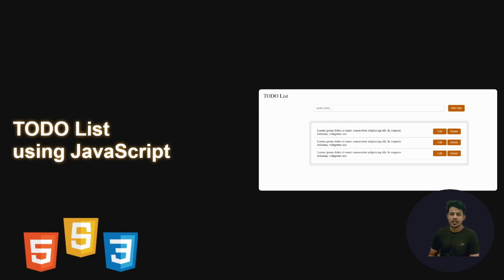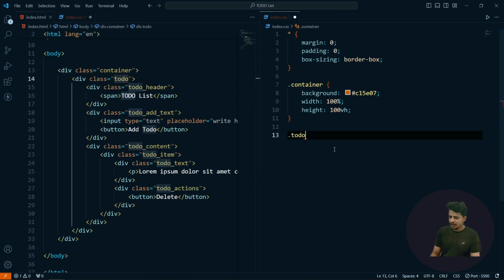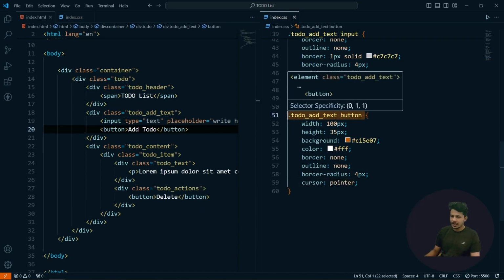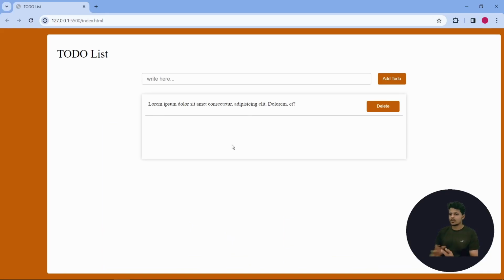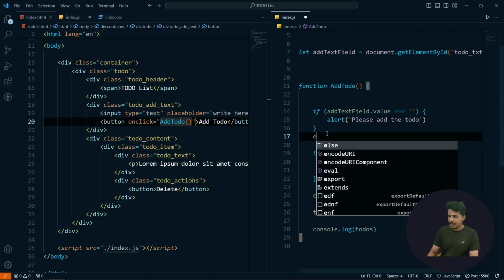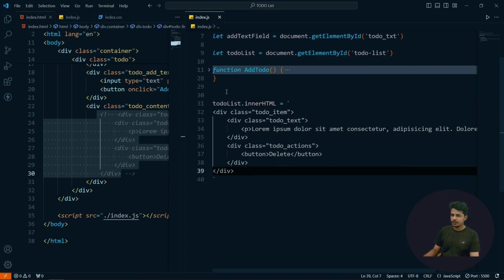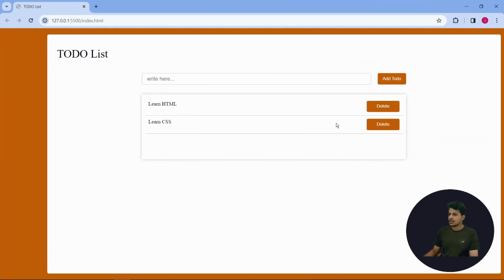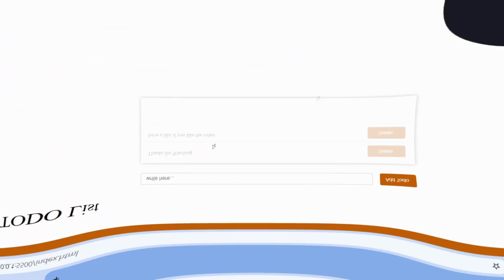Todo List using JavaScript | JavaScript Project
Video Suggestions

Key Framers
00:01:30 - HTML Structure
00:04:08 - CSS Design
00:15:48 -  Step 1 - getting the value in the JS from textbox
00:22:24 -  Step 2 - Showing the todo in HTML
00:31:10 -  Step 3 - Deleting the todo item